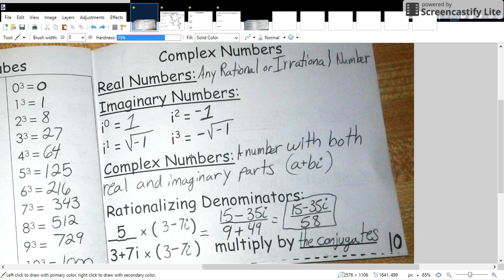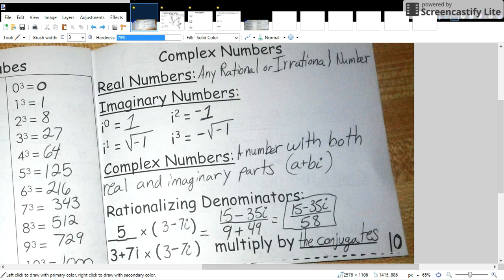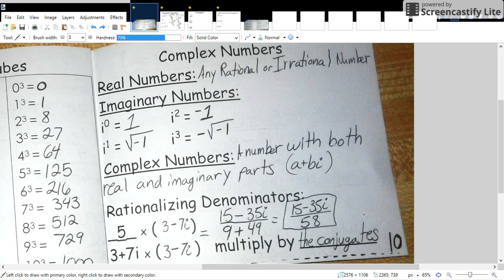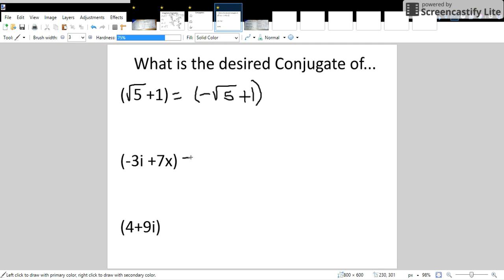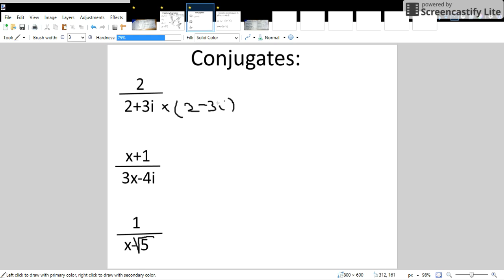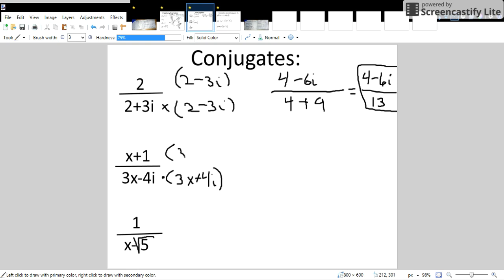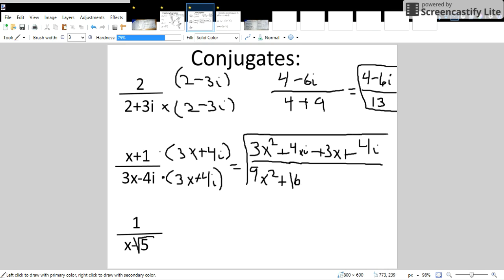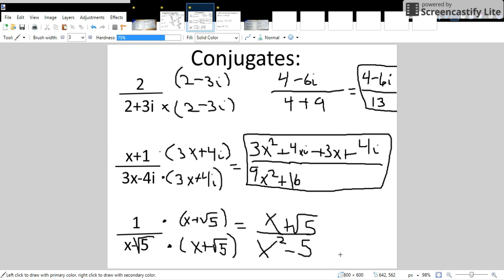Conjugates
Examples for finding complex conjugates and irrational conjugates.
a + bi and a - bi
a + sqrt(b) and a - sqrt(b)
Conjugates are 2 factors that when multiplied together makes a sum/difference of squares, cubes, etc.